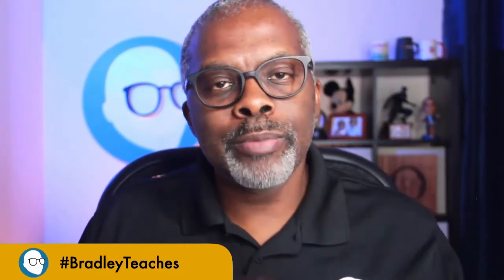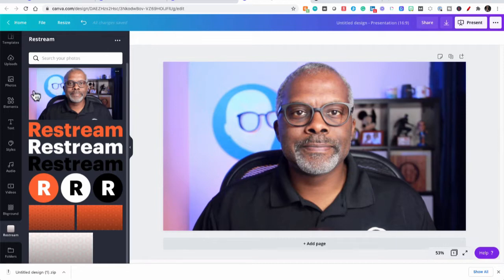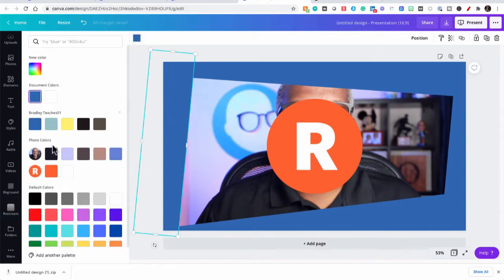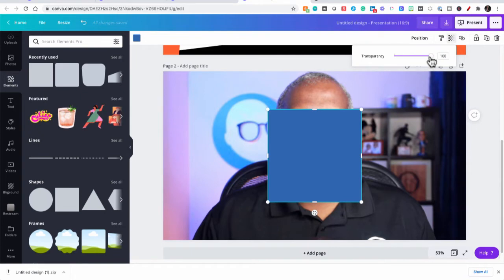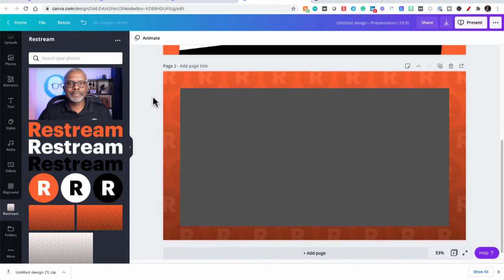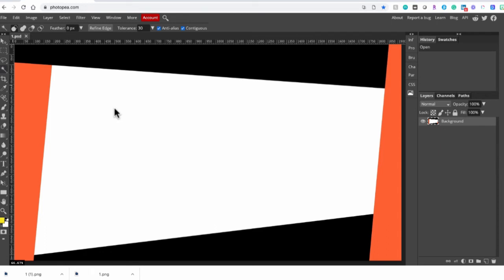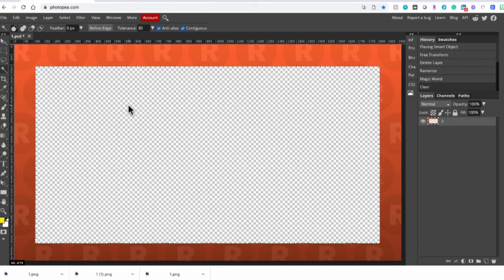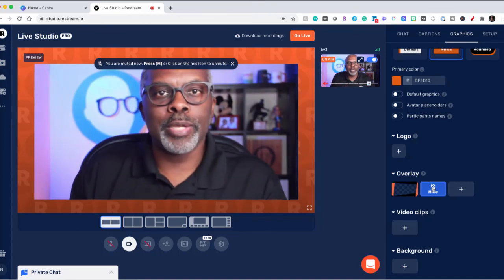How to easily create overlays with Canva for your live videos | Restream Studio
Learn How to easily create overlays with Canva for your live videos in Restream Studio.